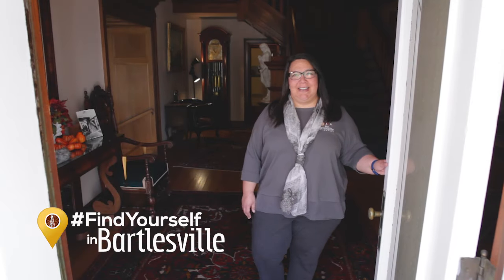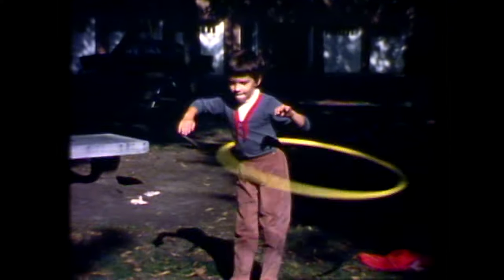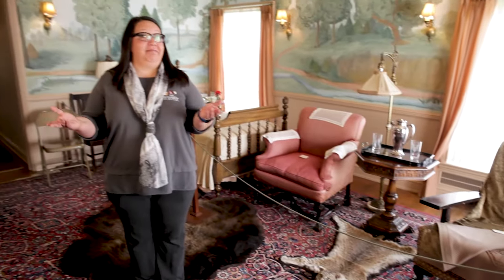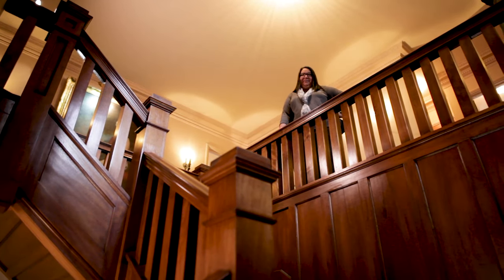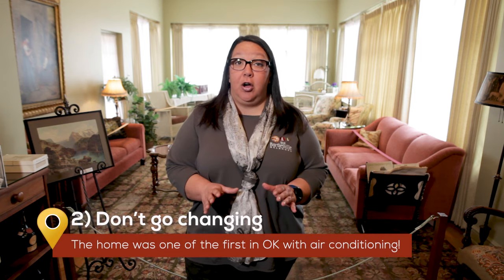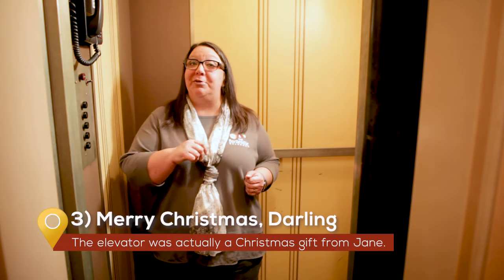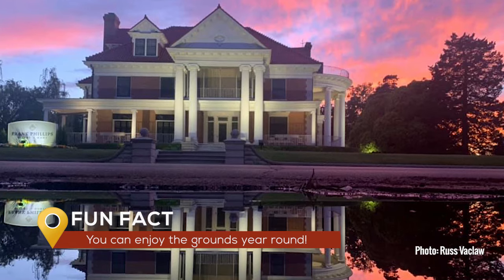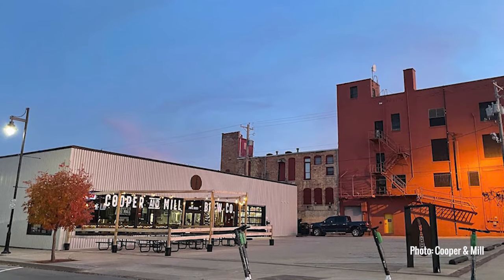Find Yourself at the Frank Phillips Home in Bartlesville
Here are some great things to know if you find yourself at the Frank Phillips Home in Bartlesville.  Tour the family home of this famous oil baron and learn about their upscale lifestyle in the early 1900s as the oil industry began to boom.